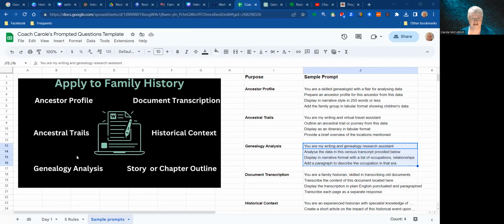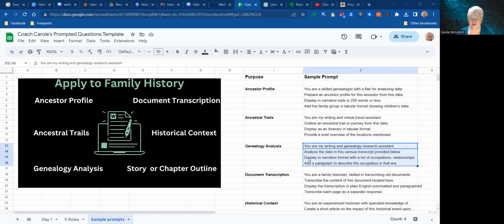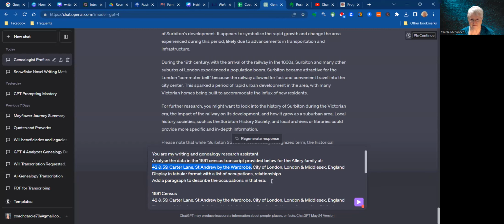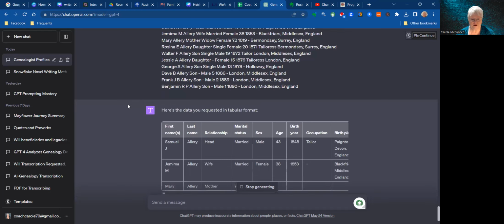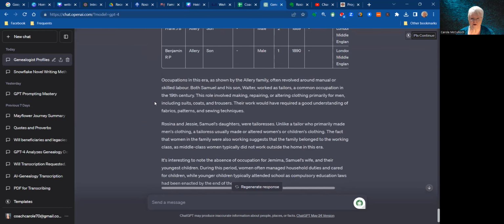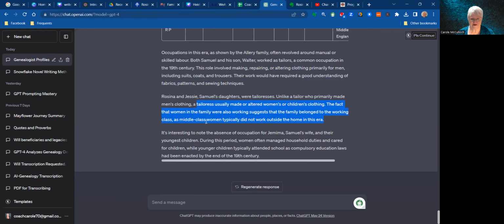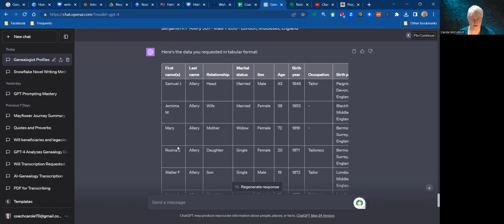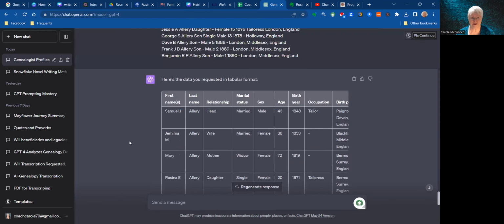ANCESTRY IN THE AGE OF AI: Prompt engineering for Genealogy Analysis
In this video I showcase my prompt template and step through the process of engineering prompts to analyse researched genealogical data.